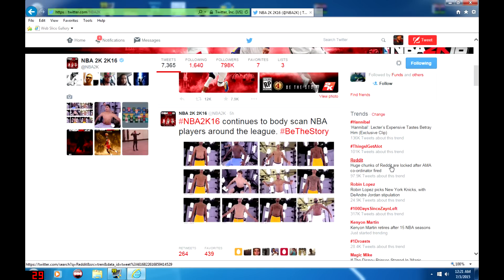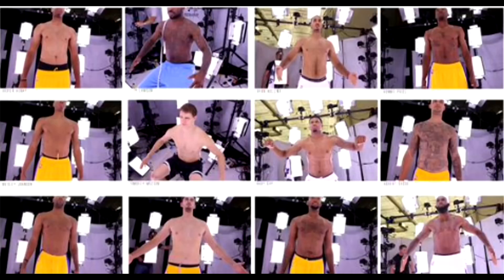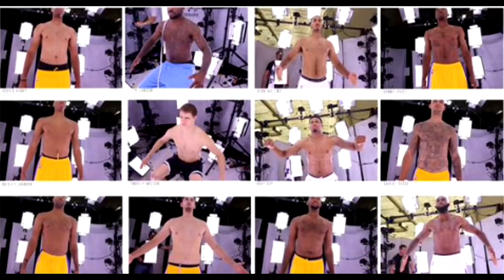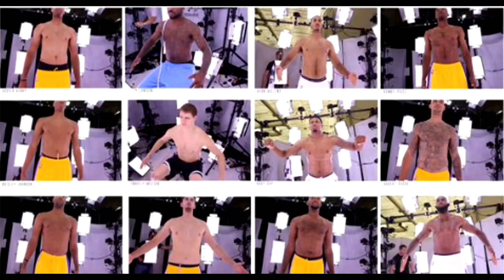NBA2K16 MORE PLAYERS BODY SCAN AND WHO HAS THE BETTER GRAPHICS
NBA2K16 BODY SCAN Along with , will nba2k16 graphics be better than nba live16 , body scan technology